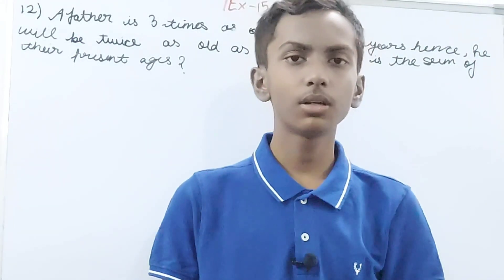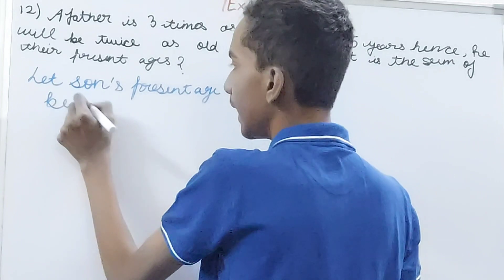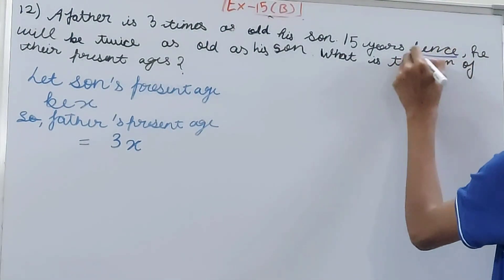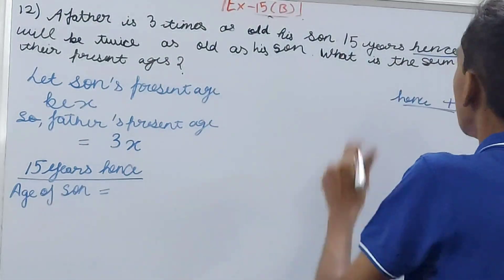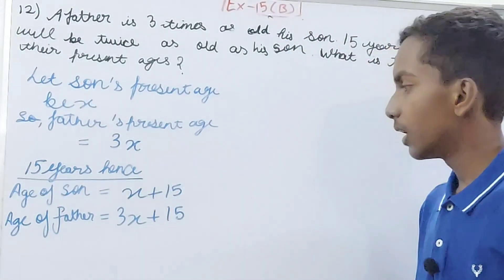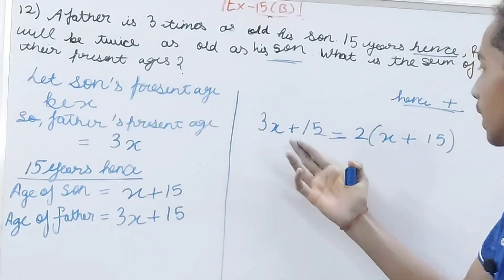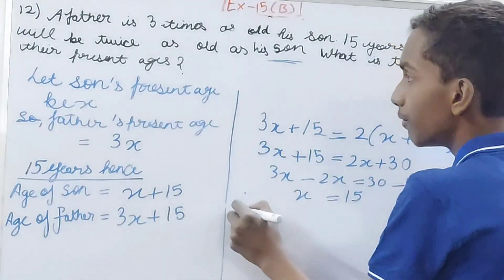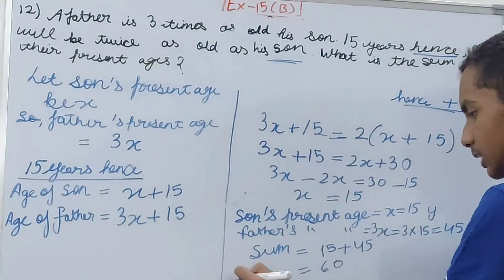Q12 Ex15B Linear Equations | ICSE Math Class 8 | New Mathematics today | OP Malhotra